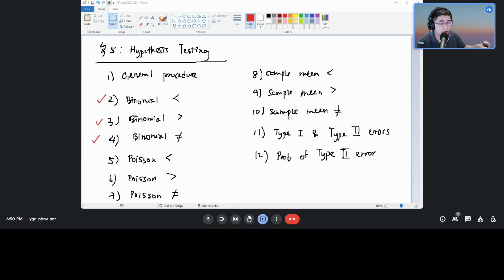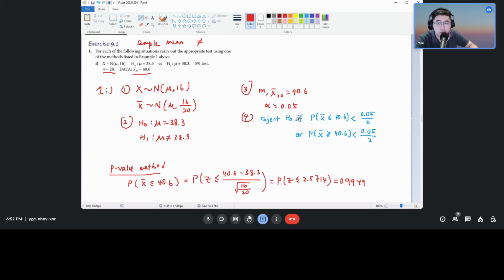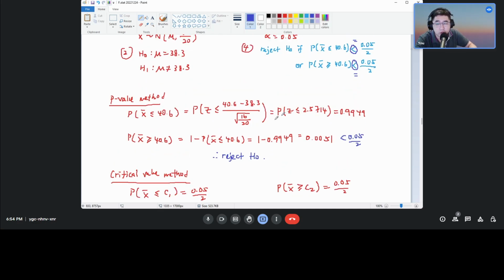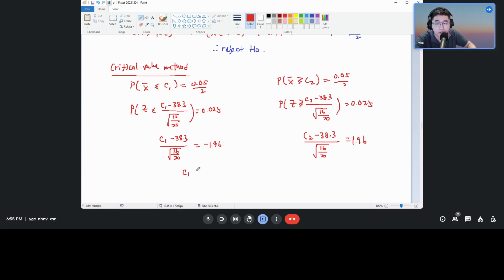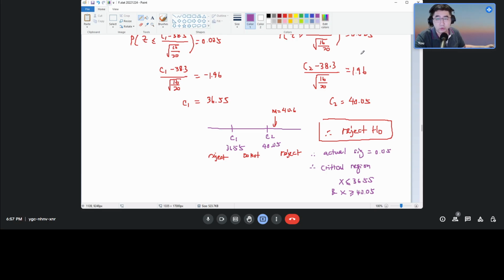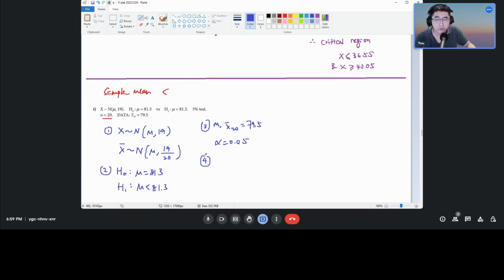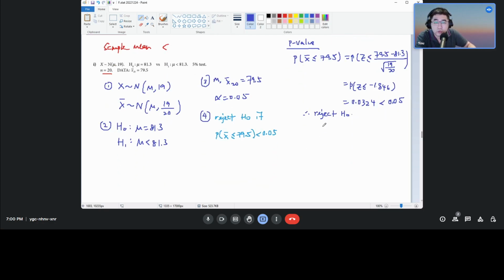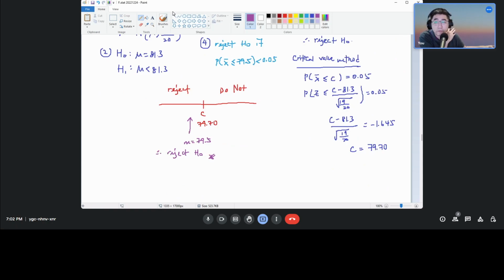F.stat 2022 12 25